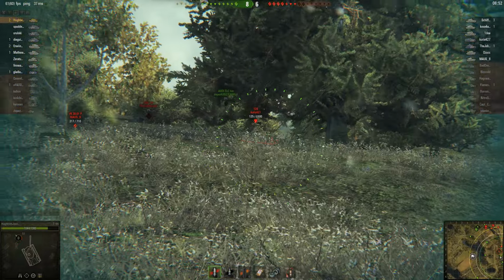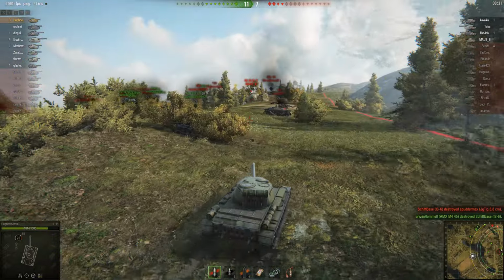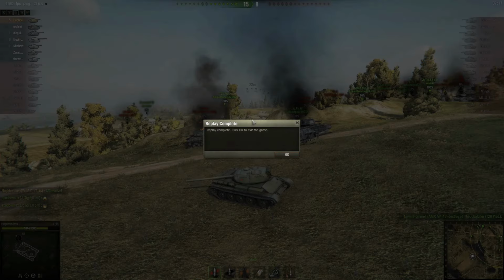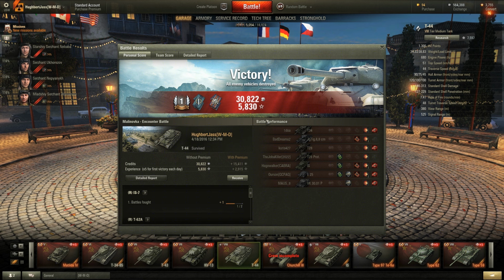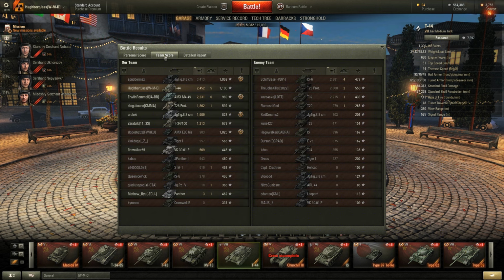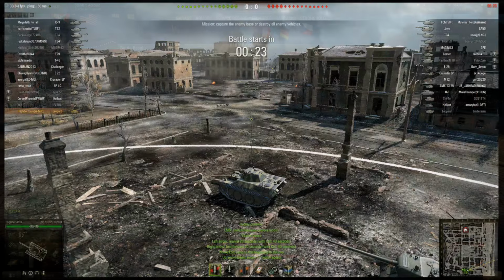World of Tanks - T-44 Gameplay on Malinovka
The T-44 is a very nice tank to drive with it's great mobility and effective gun.  Check this replay out!

SUPPORT HJG!! If you like what I do and the community that we are building, your support would be GREATLY appreciated!

Play WoT BLITZ for FREE!!

I use QuickTime on my Macintosh and BandiCam on my PC to record my gameplay, and then export out for video editing.